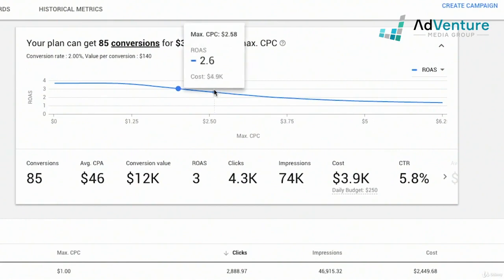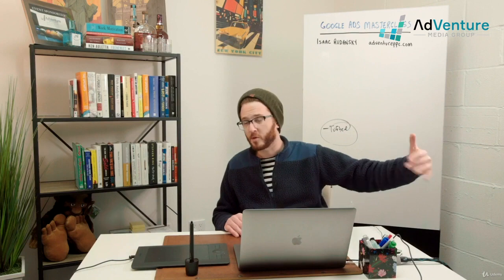GOOGLE KEYWORD PLANNER Tutorial : Get Volume & Cost Estimates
For your Google Ads Campaigns, knowing your cost and volume estimates for yourself or for clients is crucial. Understanding your potential ROAS, Profit, CPC needed and must more using Google Keyword Planner is explained in this tutorial. Get the course below for more: